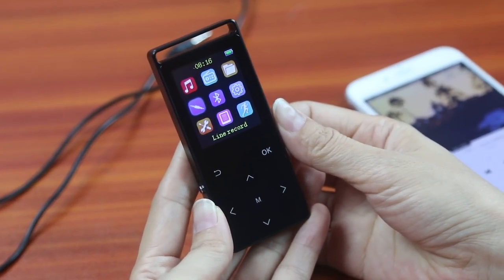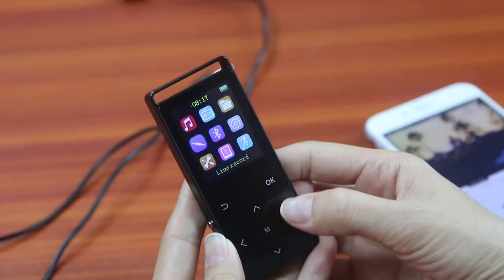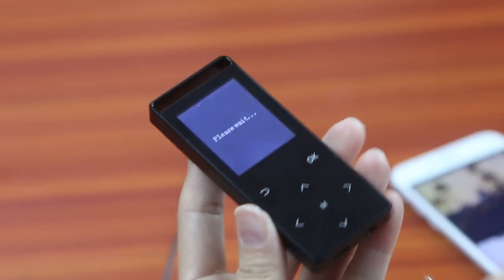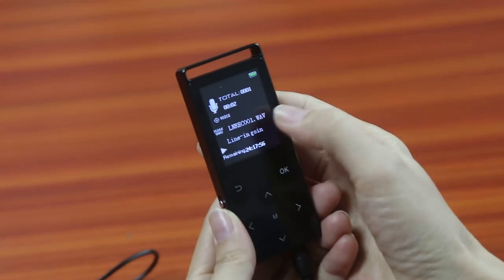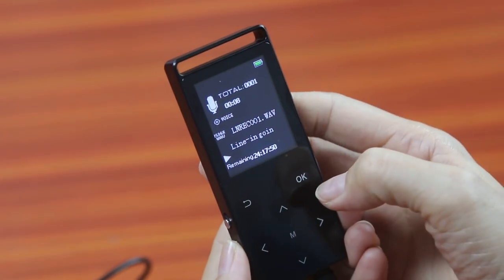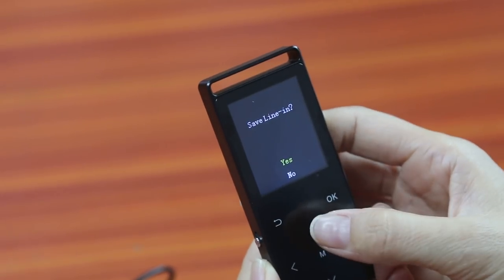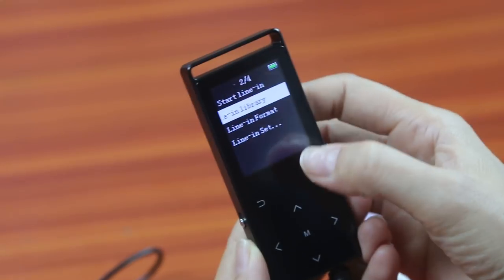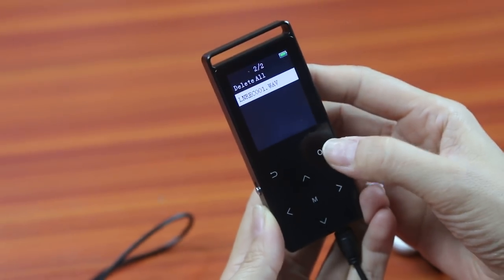music direct recording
[Music Direct Recording and FM Recording]: It can record the music you listen to from phonograph, tape drive, CD, DVD and mobile phone using our designated audio cable, and enjoy it again anywhere you like. This is not possible with other MP3 players. The MP3 player is also a portable radio with headphones. Independent radio IC design helps players get stronger signals. It can easily receive your favorite radio station.